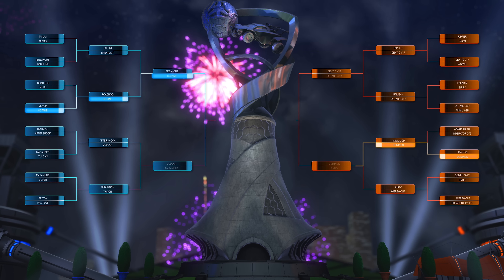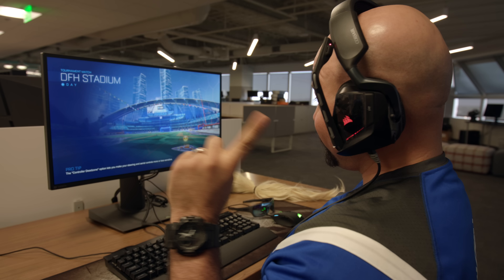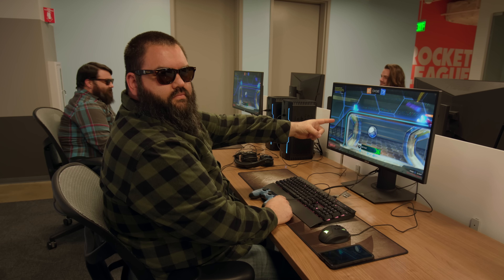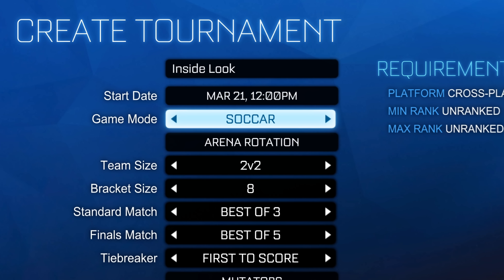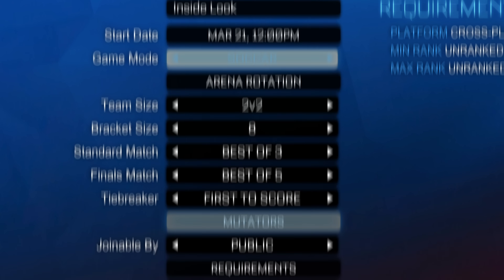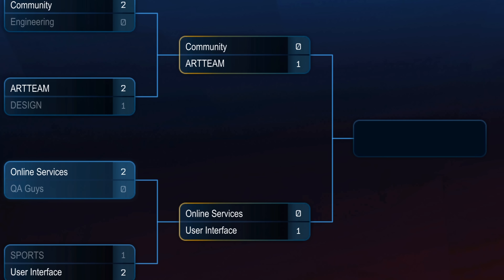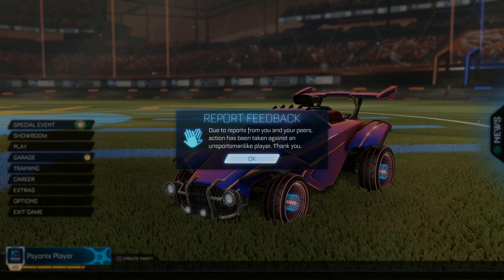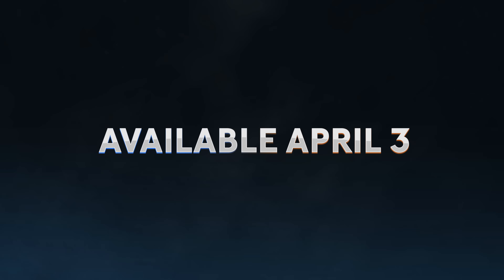Rocket League® - Tournaments Update (Inside Look)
Rocket League’s next major update is coming your way on April 3!

Our new Tournaments system, which some of you took for a test drive earlier this month on Steam, is the cornerstone of our first Feature Update of 2018, allowing you to create and join in-game tournaments, restrict entry into tournaments by minimum and maximum Competitive Rank, and more!